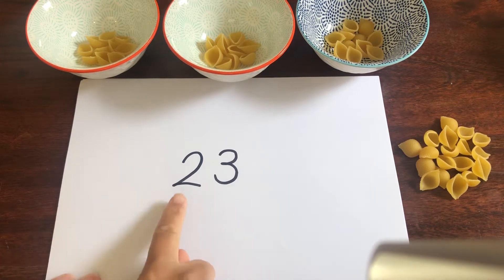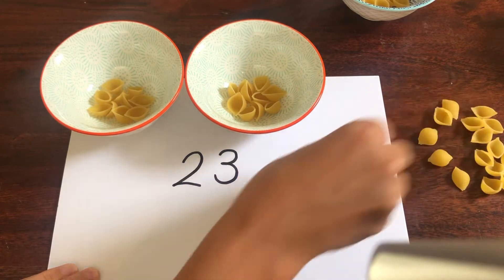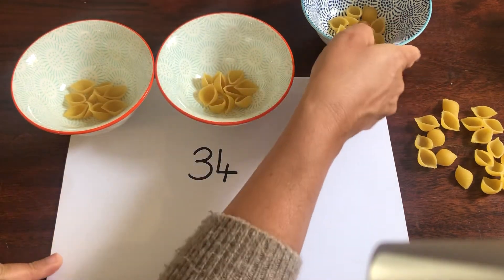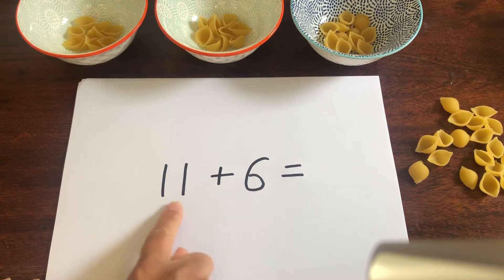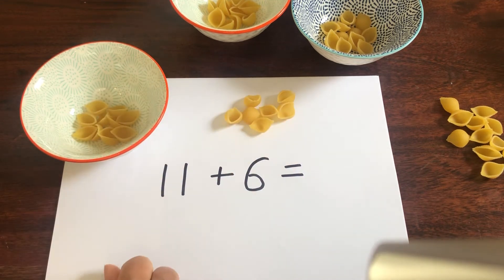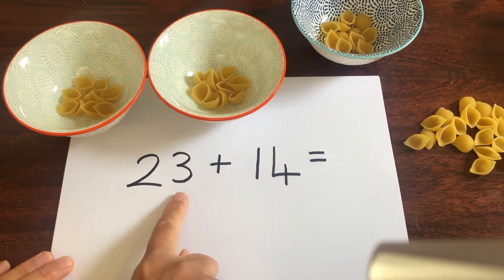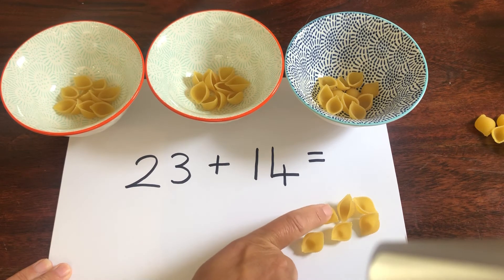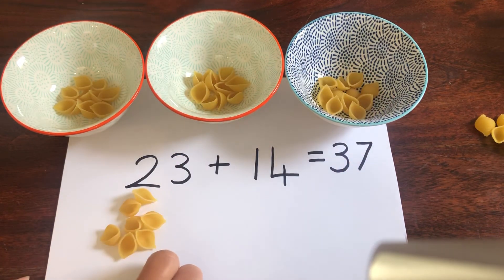Adding 2 digit numbers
How to add 2 digit numbers using things at home